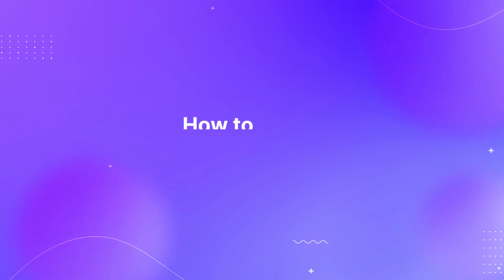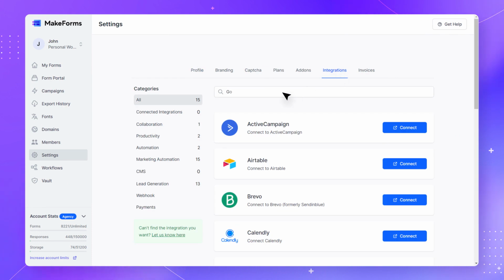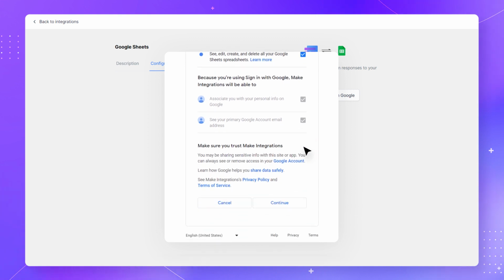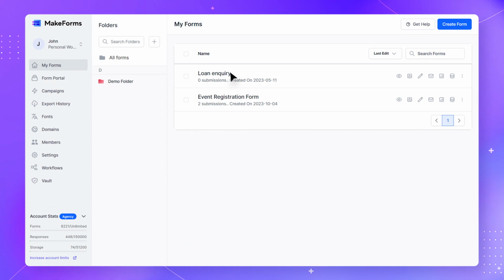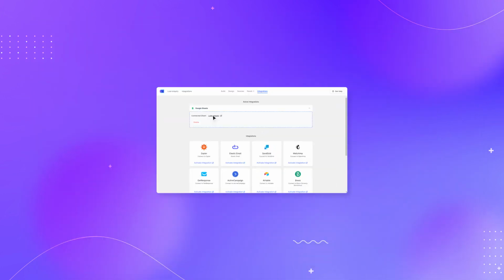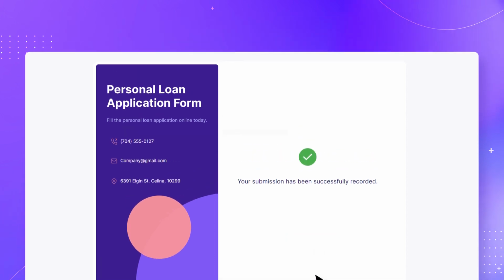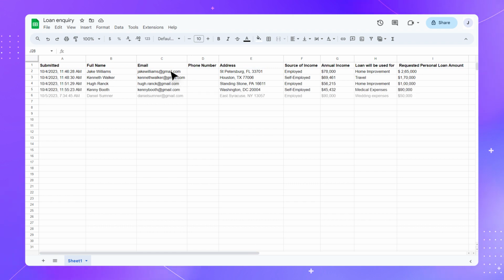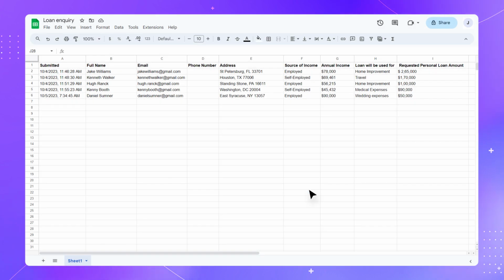How to Automatically Send Form Responses to Google Sheets with MakeForms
If you're still manually copying form responses into a spreadsheet, there's a better way. MakeForms connects directly to Google Sheets so every submission is automatically added as a new row the moment someone fills out your form.

In this tutorial, you'll learn how to set up the Google Sheets integration in MakeForms in a few steps no code required.

- How to connect your MakeForms account to Google Sheets
- How to map form fields to spreadsheet columns
- How to verify that responses are being captured correctly
- How to manage the integration for multiple forms

BUILT FOR
Teams, businesses, and individuals who want to automatically capture form responses in Google Sheets — including lead generation, registrations, surveys, HR submissions, and event sign-ups.